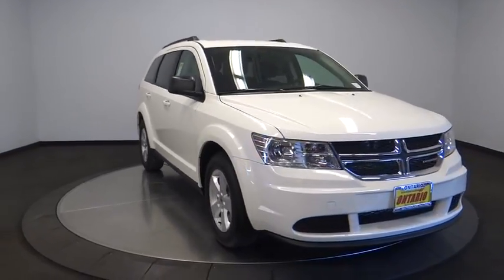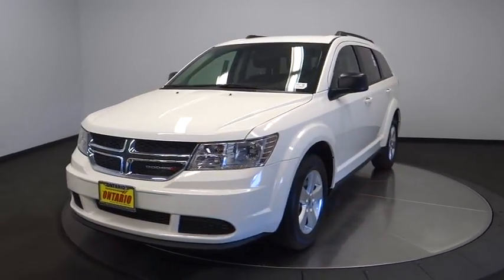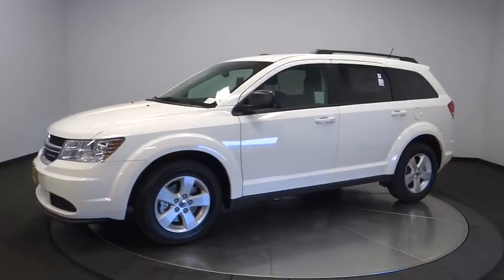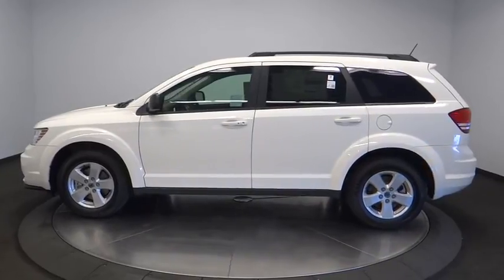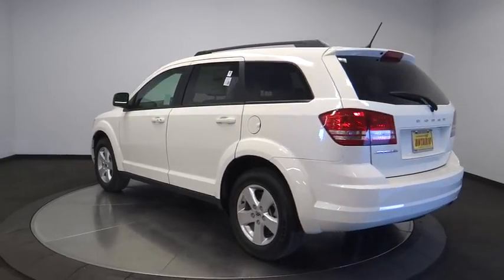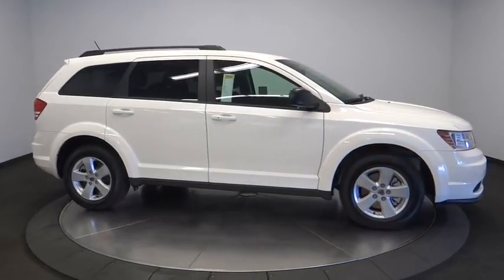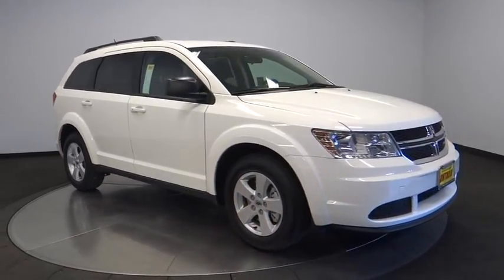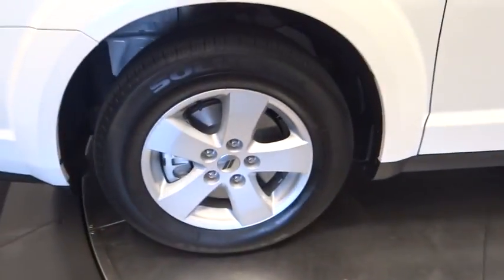2018 Dodge Journey Norco, Corona, Riverside, San Bernardino, Ontario, CA 18D739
Vice White New 2018 Dodge Journey available in Norco, California at